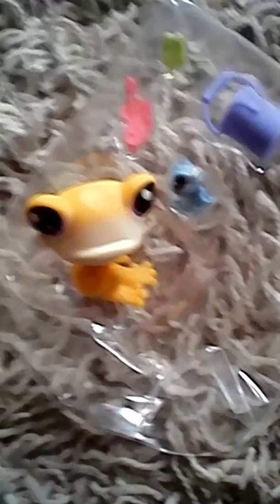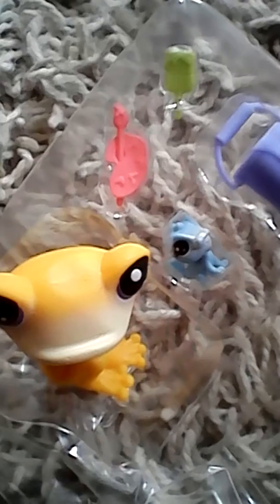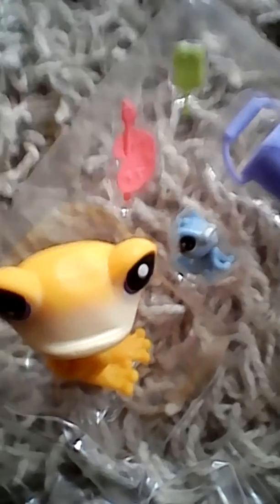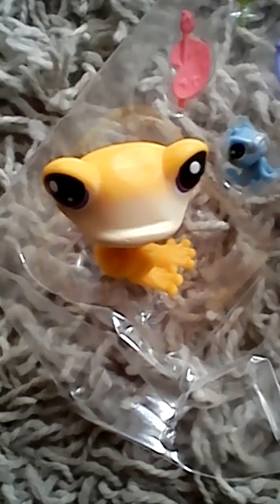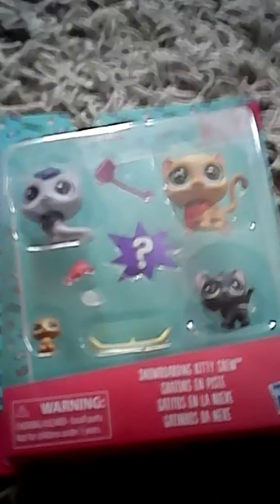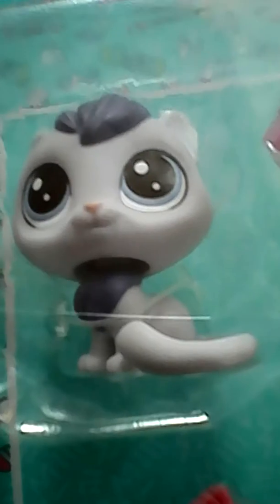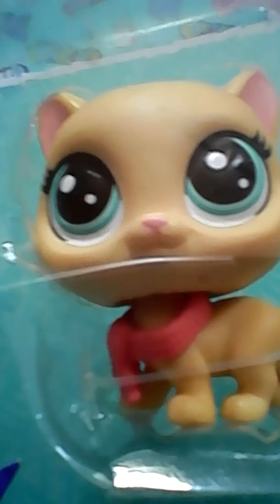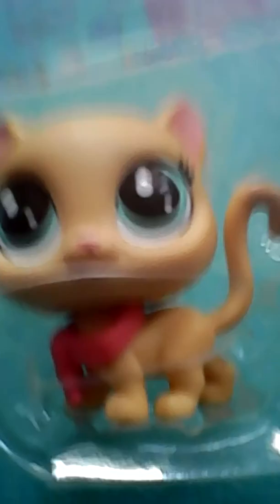New Lps and more